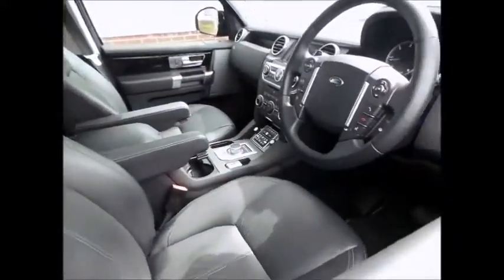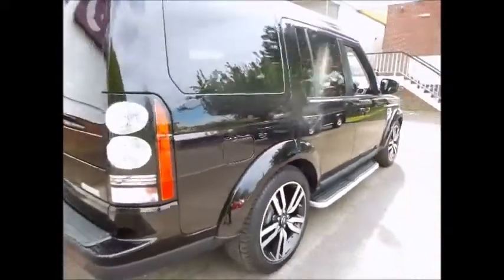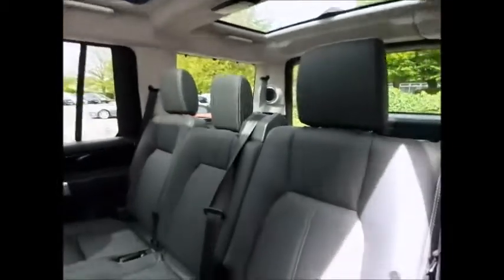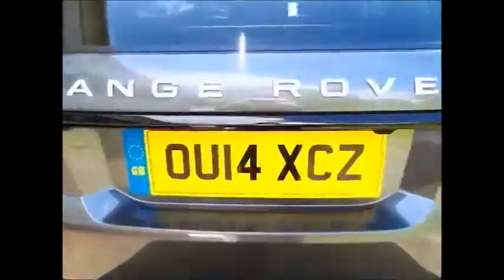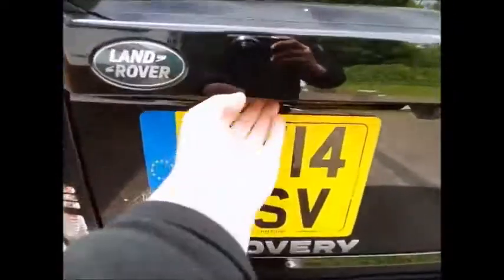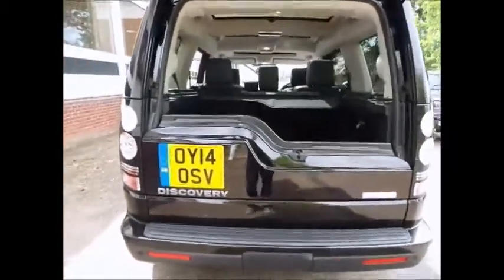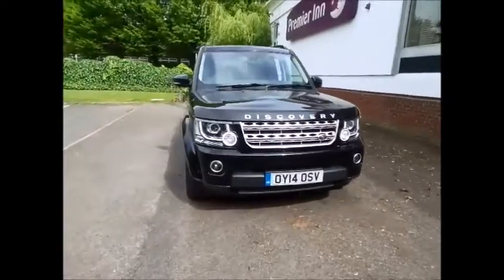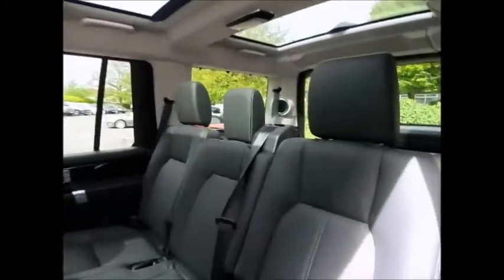Used Land Rover Discovery 3.0 SDV6 HSE Luxury at Sturgess Group OY14 OSV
Used Land Rover Discovery 3.0 SDV6 HSE Luxury at Sturgess Group